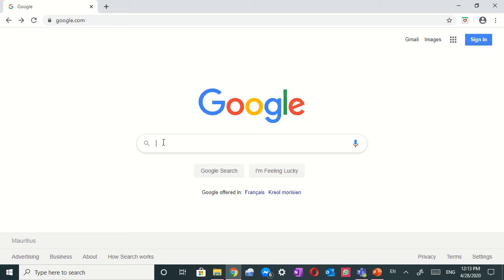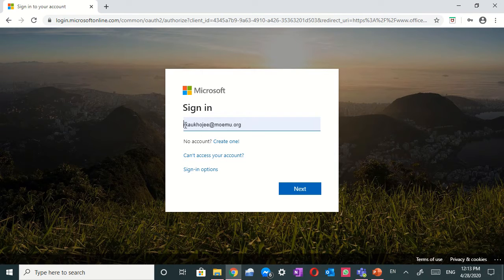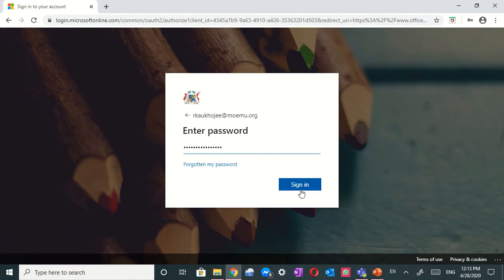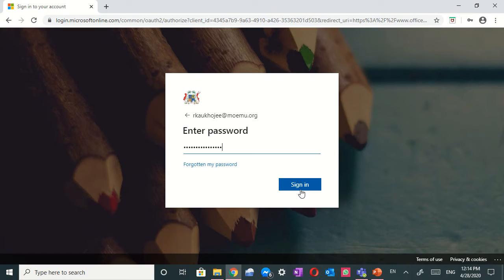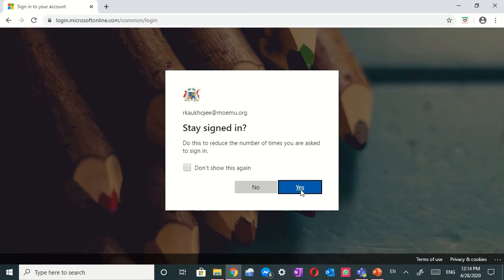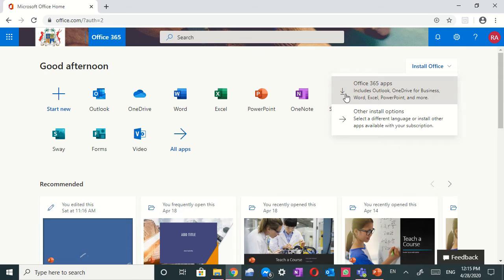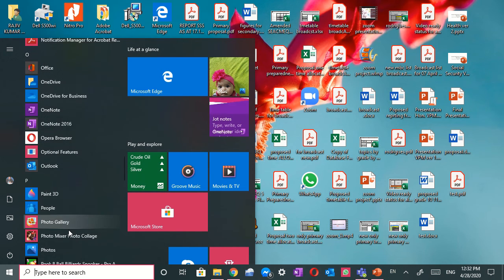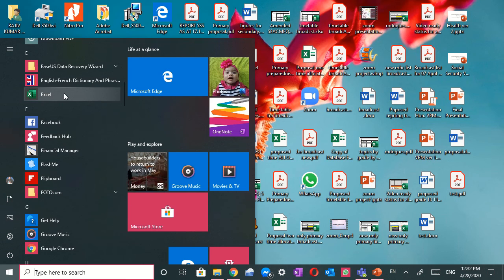Login onto Office365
this video is about how to login onto office 365 and install office from office 365